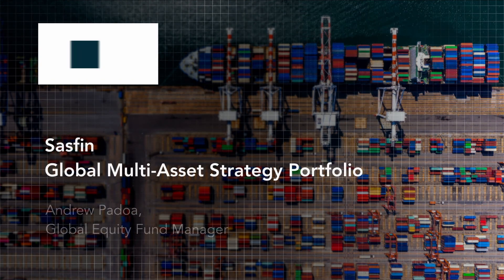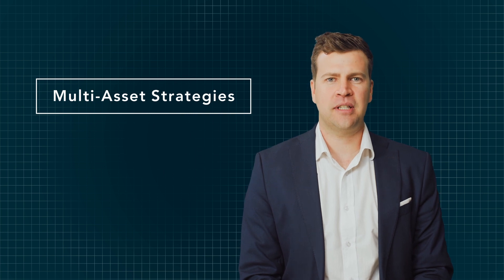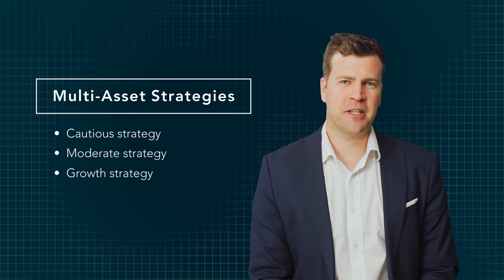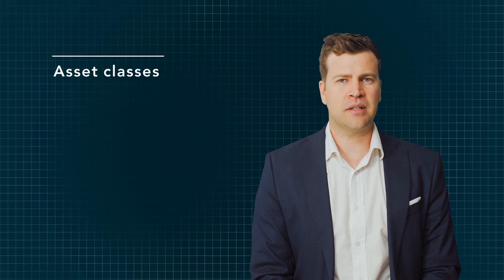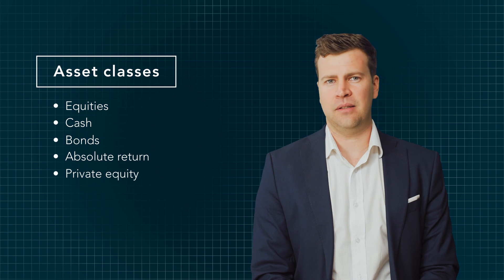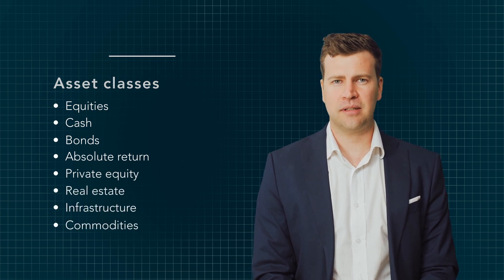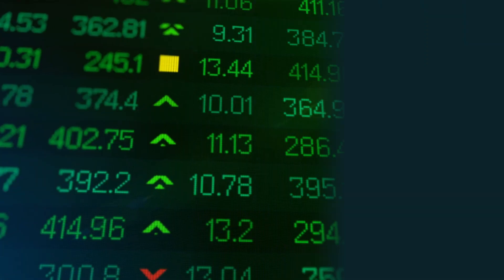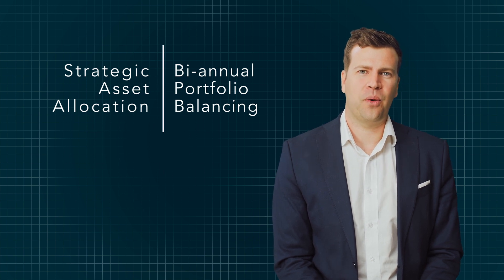Sasfin Global MAS Portfolio